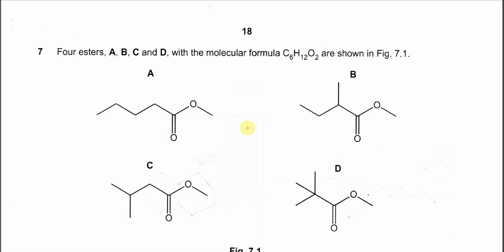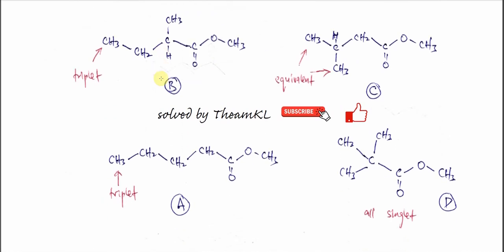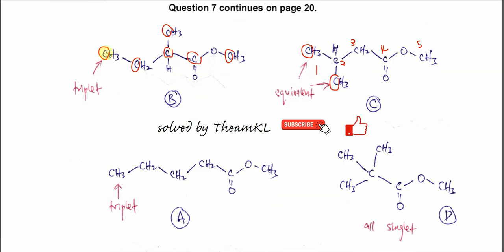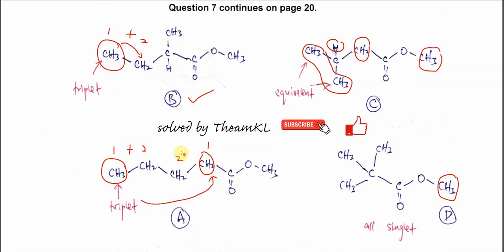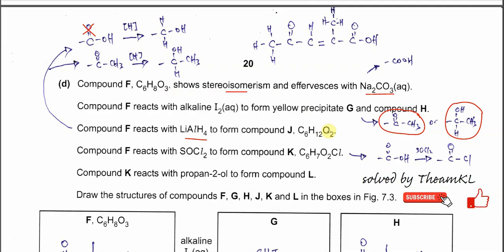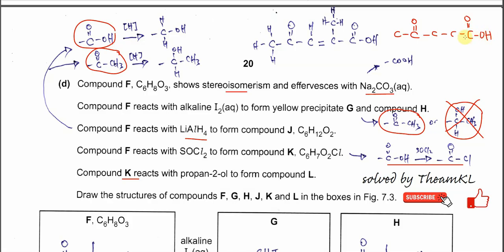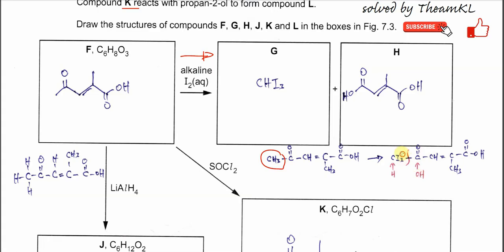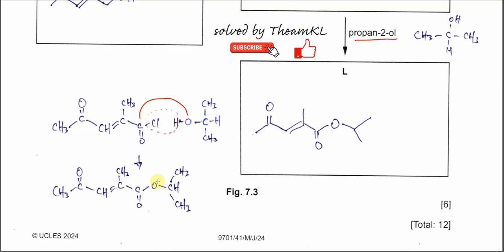9701/41/M/J/24/Q7 Cambridge International A Level Chemistry 9701 May/June 2024 Paper 41 Q7